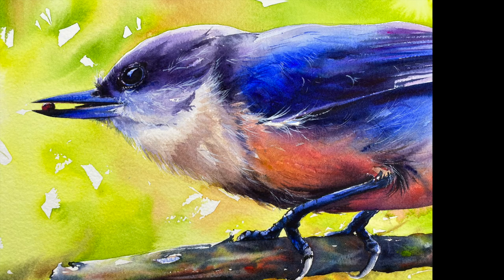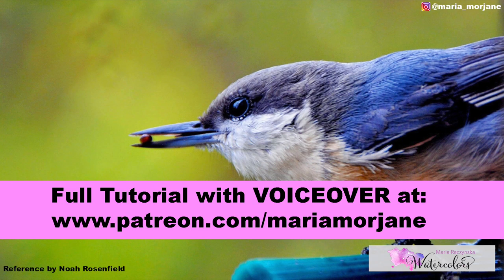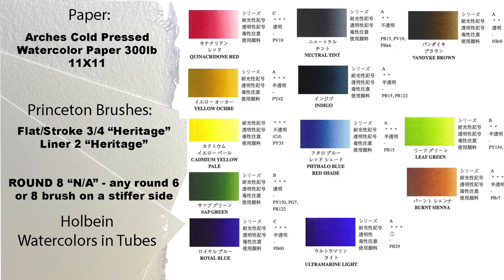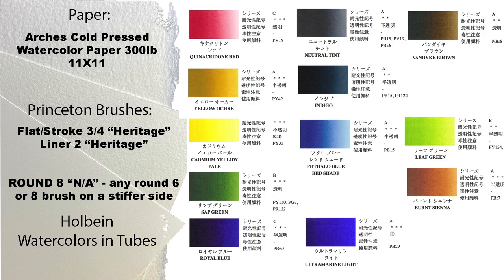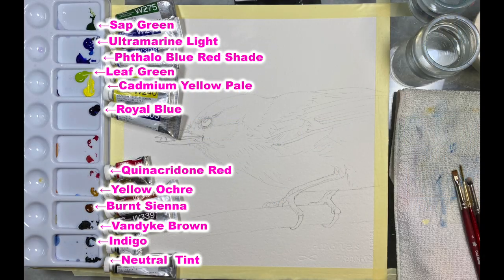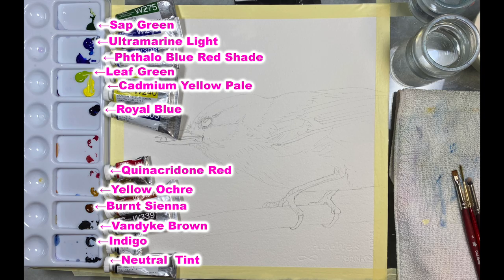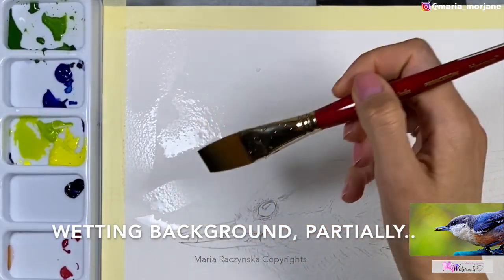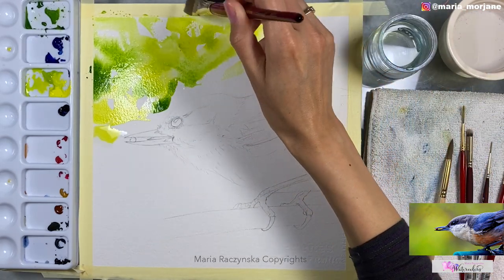Painting a Blue Bird with watercolors | Using vibrant pigments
1. If you are looking for other pencil sketches/real time videos and tutorials with voiceover please go
(Please note: Not all YT videos become real time videos/Voiceovers. My Patrons have a vote!))

2. My Online Painting School: maria-raczynska.teachable.com (TALKING in ALL CLASSES)🌊

4. Instagram/Twitter tag me if you followed along my video and are sharing your work: @maria_morjane 🌸
You need to state in the description that you followed along my video or it’s a copy of Maria Raczynska painting.

If you are starting your own YouTube Channel please create your own content and do not copy others, copyrights are important.

5. ALL ART SUPPLIES ARE LISTED IN A Video: First 15-30 seconds. Please pause if you need to look at it longer 🤗🌸

6. For all my Ladies that always ask: my nails are by Zoya. 💅🏻🌸💕💕 7. Please keep in mind there's a setting on YT where you can adjust the speed of this video. Yes! you can slow it down ;) 💕💕💕

▶︎▶︎▶︎▶︎▶︎▶︎▶︎COPYRIGHT NOTE: 8. My videos are copy protected, they are fully owned by me and they are not allowed for any download. Please

NOTE: IT'S A COPYRIGHT VIOLATION TO CREATE YOUR OWN CHANNEL WITH MY VIDEOS, you are risking losing your google account.

You are also not allowed to record a video while painting along my videos and then publish this video on youtube. It's also a copyrights strike.

9. My videos are for your personal enjoyment ONLY. It’s ok to copy my art for your personal use as long as you are not trying to make money off of it. 🌹😍 Also if you paint along my video then post it to social media, please write its a copy of my painting, or that you followed a tutorial by me.

 Please give me a credit such as: it's a "copy of an original painting by Maria Raczynska" 😊

 Just think of it this way.. if you created a painting and shared a video with everyone else, how would you feel if someone else was taking credit for it?🌸 😚

Thank you so much for understanding💕💕💕You guys are the reason I am creating! thank you for your love and support💕💕💕